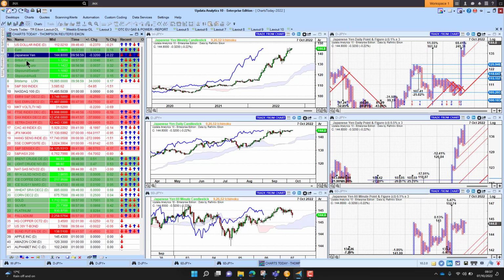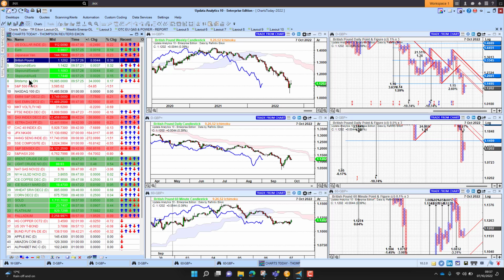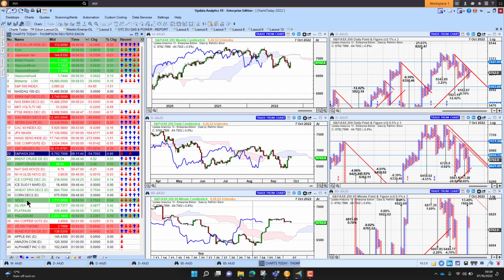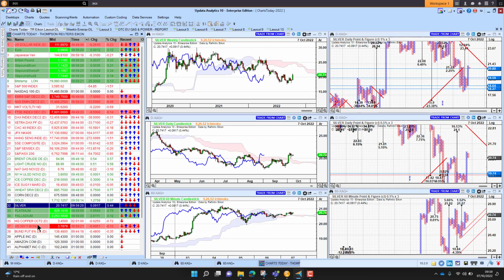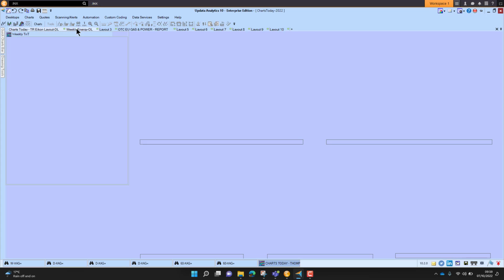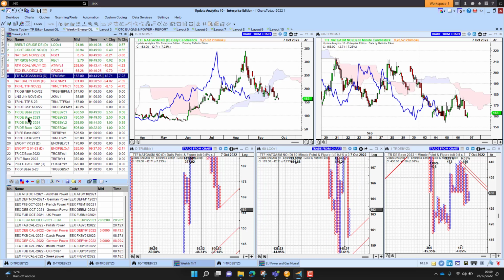Charts Today – 7 Oct 2022 – markets show weak end to week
Dollar up again. Sterling recovery turns. US Stocks to open lower today based on futures. Europe, Asia all higher. Gold and Silver holding gains. EU Energy mixed today.